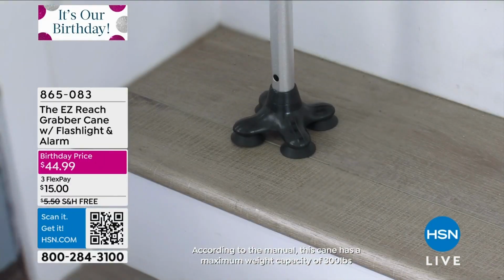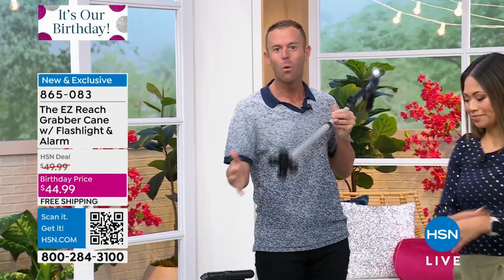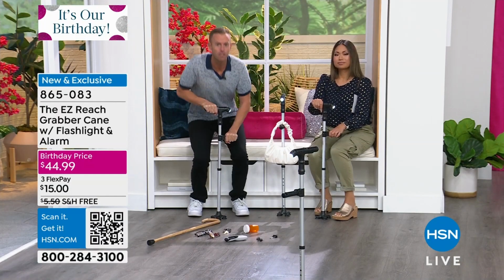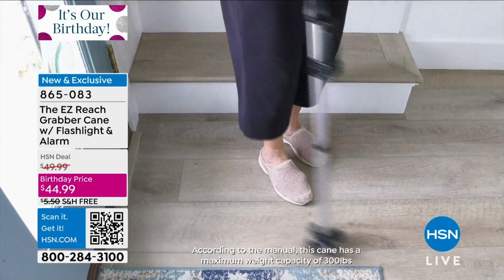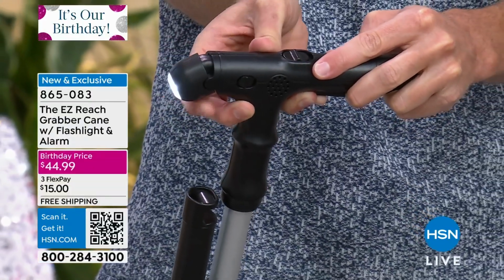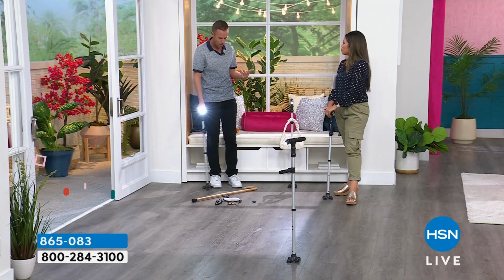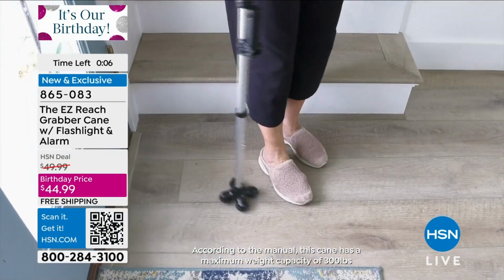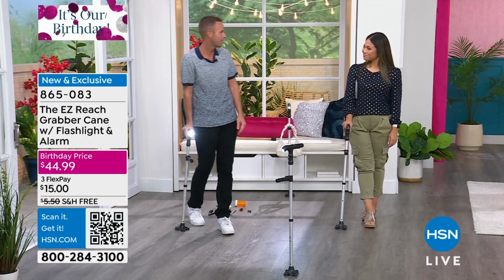The EZ Reach Grabber Cane with Flashlight and Alarm on HSN with Chad Allen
The EZ Reach Grabber Cane with Flashlight and Alarm

This Easy Reach Grabber Cane is designed to provide support and convenience for everyday use. With a range of innovative features, this cane offers a multifunctional solution for various needs.

What You Get:

Cane
Cane Base
Instructions

Features:

Flashlight and Alarm on the Handle

The built-in flashlight ensures visibility in low-light conditions, offering peace of mind during evening strolls or in dimly lit areas

The integrated alarm provides an extra layer of security, allowing users to quickly signal for assistance in case of emergencies or unexpected situations

Free-Standing Base for Stability
The free-standing base enhances stability, allowing the cane to stand upright independently when not in use, preventing it from falling over and providing easy access

Fold-Down Assist Handle
The fold-down assist handle doubles as a convenient hanging mechanism for bags or accessory items, adding versatility to the cane's functionality

Extendable Grabber
The extendable grabber, discretely housed within the cane, offers assistance in picking up items from the ground or reaching objects placed at higher levels

Versatile Functionality
The combination of a free-standing base, fold-down assist handle, and extendable grabber offers versatile utility, catering to a wide range of daily needs

More than just a mobility aid; it's a comprehensive solution that prioritizes convenience, and versatility, empowering users to navigate their daily lives with confidence and ease
Convenience and Accessibility

The cane's multifunctional design promotes ease of use and accessibility, making it a valuable companion for individuals seeking enhanced mobility and independence